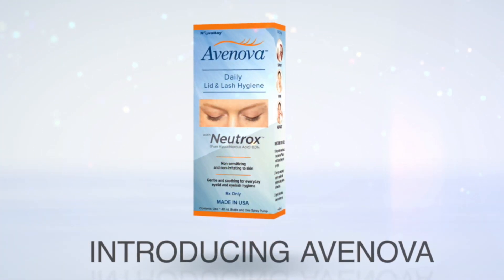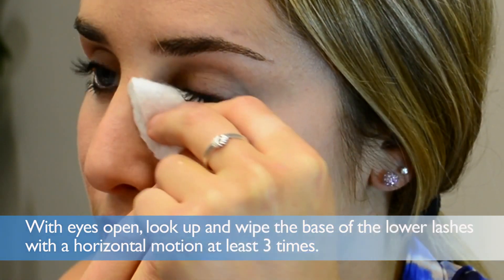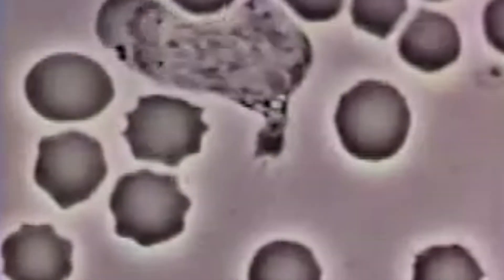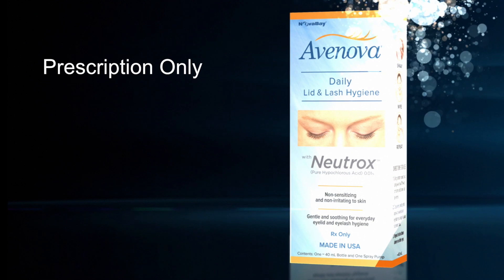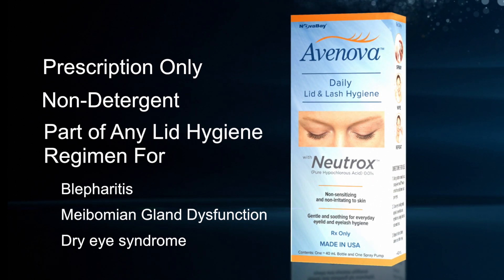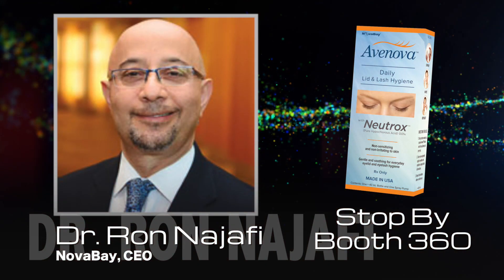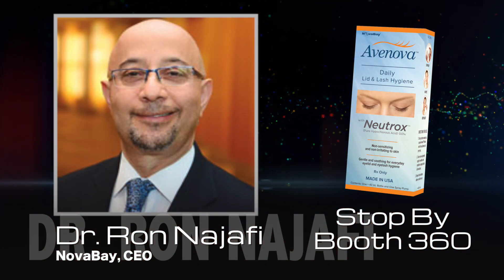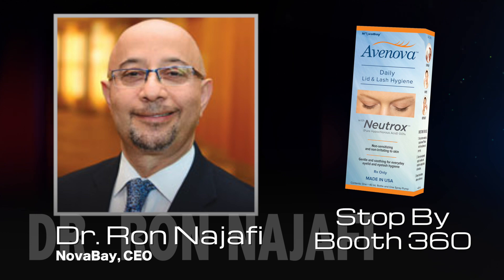AVENOVA ONE Revised g